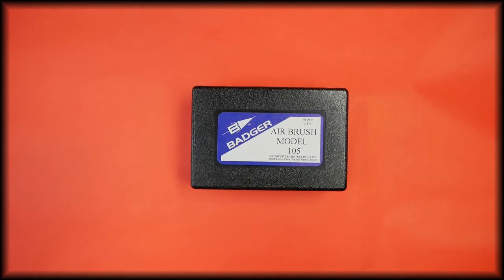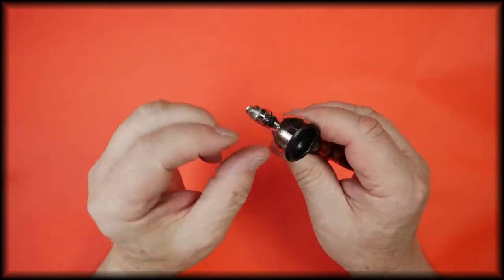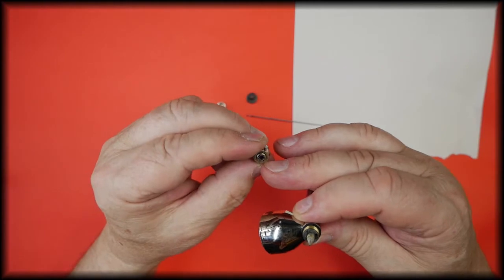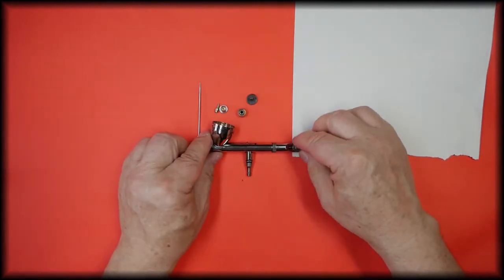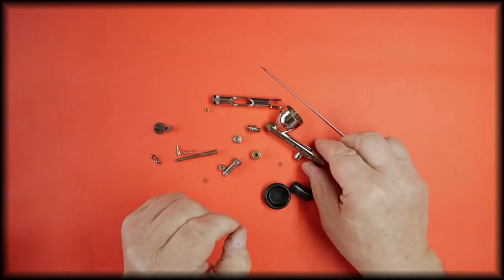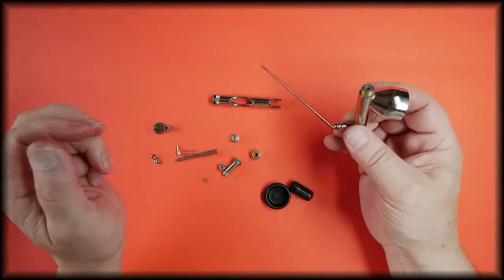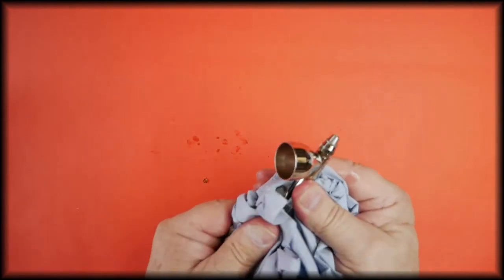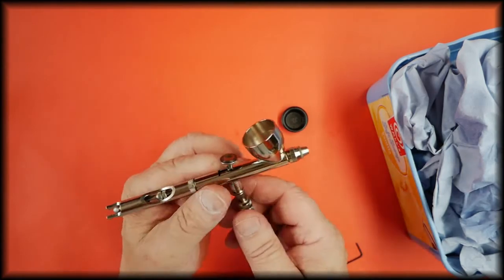My Airbrush is not working WHY ?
Why is my AIRBRUSH not working ?
IF YOUR AIRBRUSH IS NOT WORKING, WATCH THIS VIDEO,
Is my airbrush broken ? are there parts that are damaged ? have I cleaned my airbrush ? have I assembled the airbrush correctly ? why is my airbrush not spraying ? In this video we will go though and work out what is wrong and why the airbrush is not working correctly,

Badger airbrushes their spare parts, airbrush workshops, airbrush sundries can be purchased from our store in the UK